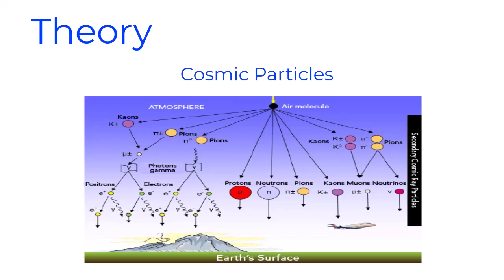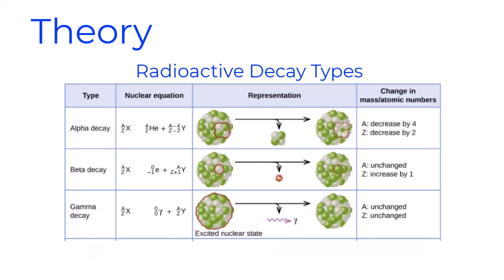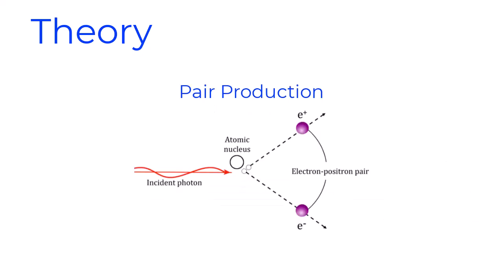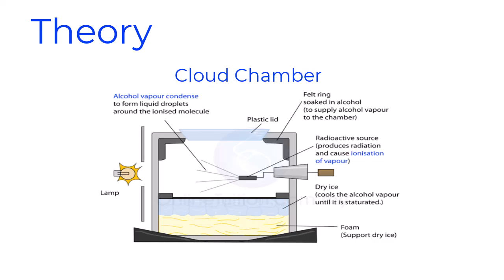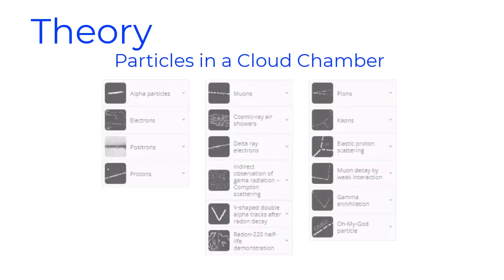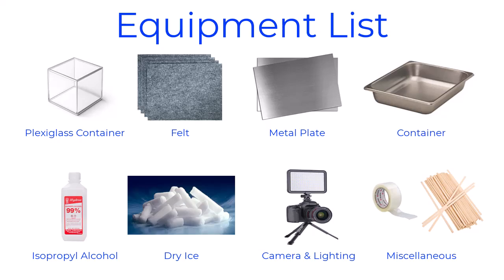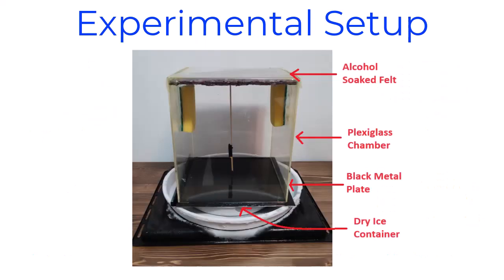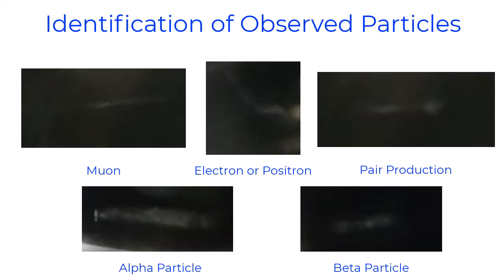PHYS 212 Project: Cloud Chamber Arhan İlhan